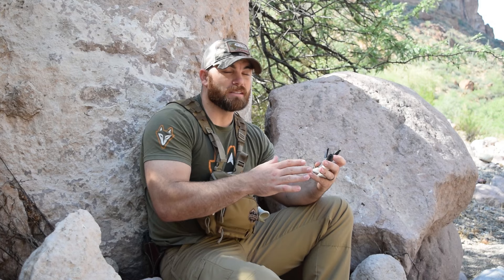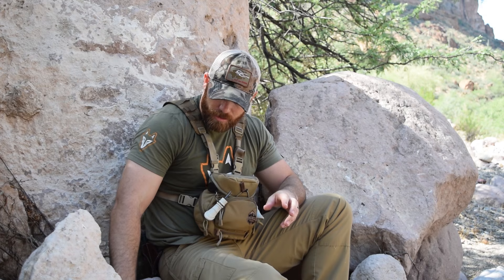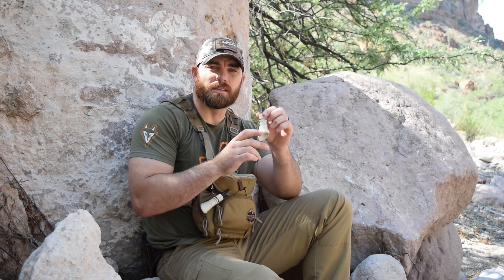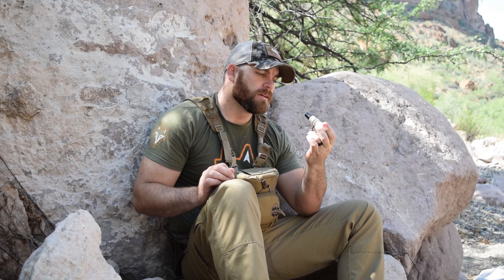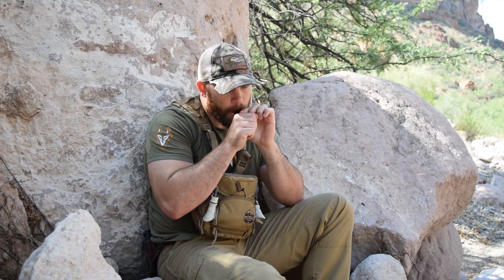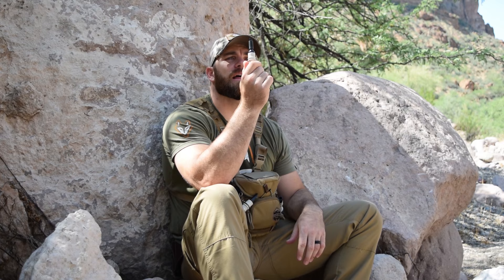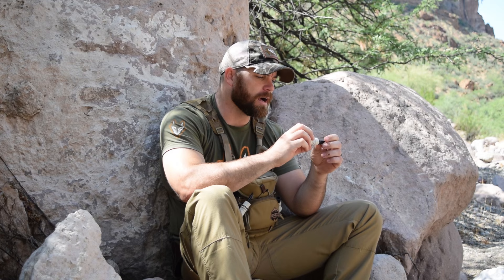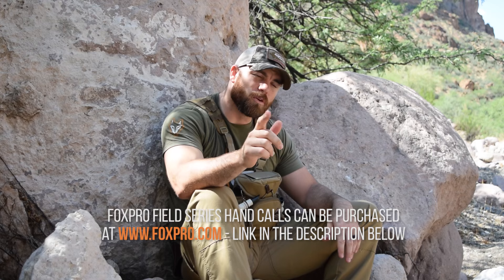CIC Reviews | FOXPRO Hand Calls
FOXPRO is known for the great electronic calls they make but now you can count on them for some killer hand calls as well.